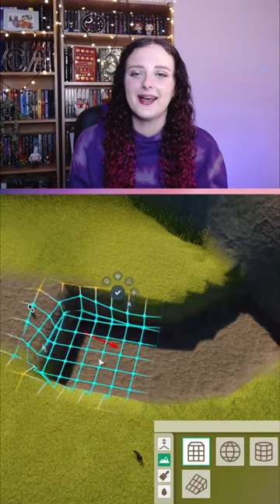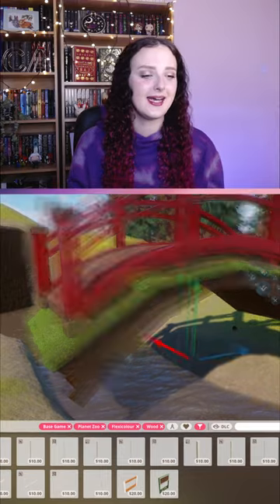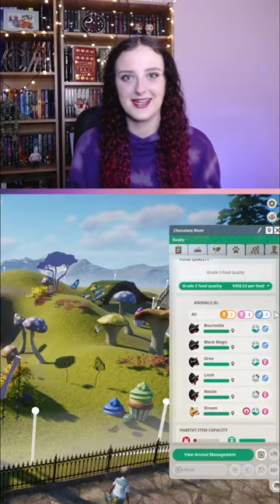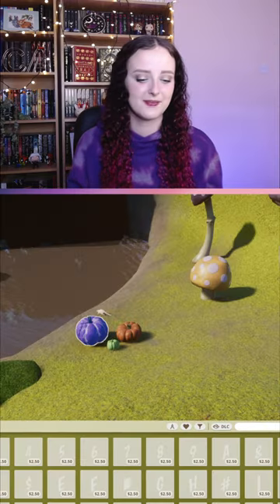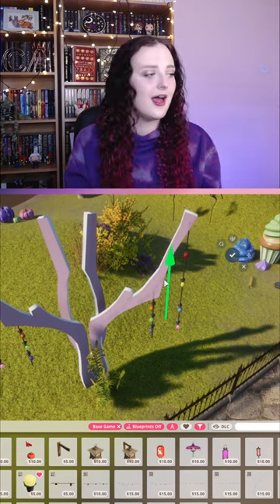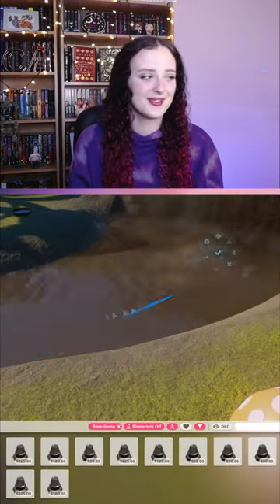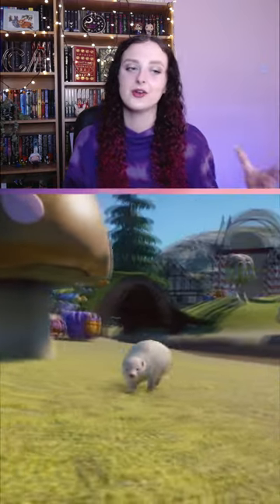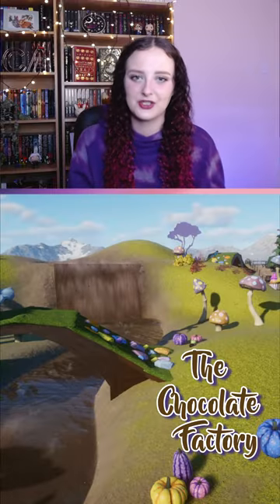🍫 The Chocolate Factory 🍫 // Mini Build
Happy Easter! Raccoon and Striped Skunk Habitat inspired by the Chocolate Room from Charlie and the Chocolate Factory.

I've created an edible habitat for the raccoons and skunks! A chocolate waterfall flowing into a chocolate river splits this habitat into two sections with a curved bridge for the animals to cross. The habitat is also decorated with items inspired by the chocolate room, which includes pastel mushrooms, rainbow pumpkins and even a "lickable" wall shelter!

I have found and adopted all variants of the striped skunk and raccoon which includes; Albino Skunk, Ethrytic Skunk, Melanistic Raccoon and Leucistic Raccoon. Every Animal in this habitat is also named after chocolate and food items; Albino Skunk named Milky Bar (a white chocolate bar), Melanistic Racoon named Bournville (a dark chocolate bar), Leucistic Raccoon named Dream (another white chocolate bar) and an Ethrytic Skunk named Fudge!

This Zoo in Transylvania was taken over by our old friend Nancy, but I've taken the reins now!  As usual with Myers' old zoos, the habitats are inhabitable, but with a little time and effort we'll make this gloomy zoo perfect for the beautiful Twilight animals and the guests!